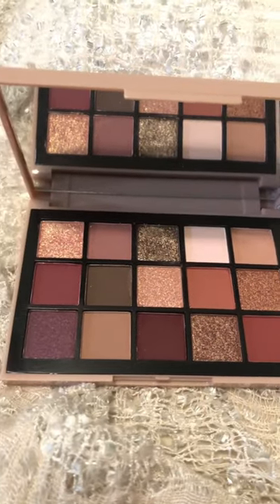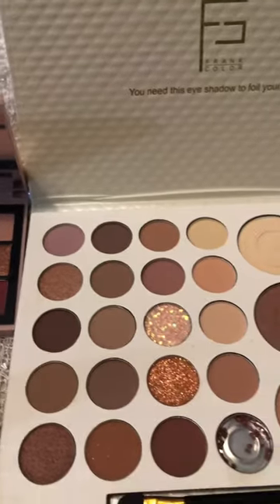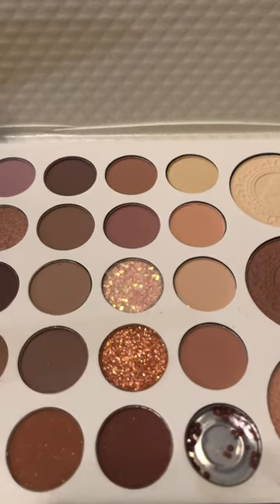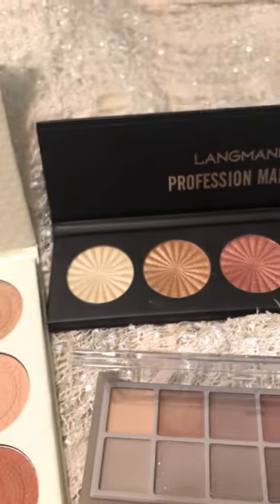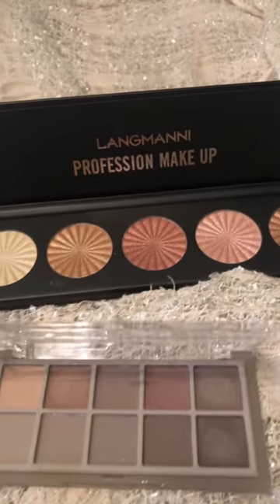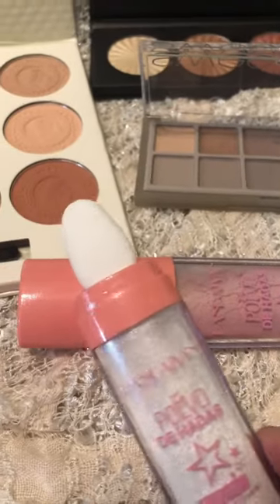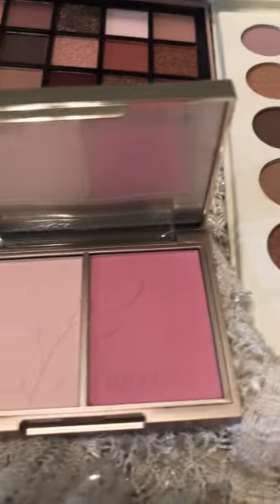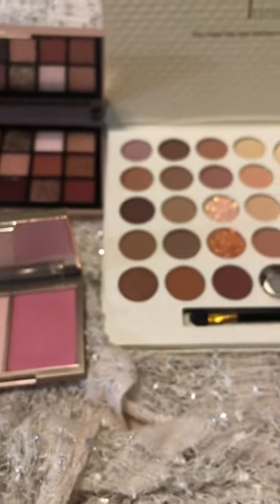What TEMU Makeup Looks Like! A Close Look!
Hey guys! Links are below! This makeup was gifted to me from Temu! A try on video is in the works!

XO Carrie

LANGMANNI 5 Colors High Light Contorting Palette, Stereoscopic Natural Brightness High Palette Makeup $5.49💰

      Pink Eyeshadow Palette - 15 Colors Highly Pigmented Matte Shimmer Glitter Eye Shadow Makeup Palette Kit $6.99💰

      Blush Contour Makeup Palette, Pigmented Matte Smooth Natural Long Lasting Powder Contouring Blush $5.49💰

      10 Colors Black Smokey Eyeshadow Palette, Matte Nude Eye Makeup Palette, Long Lasting, Ultra-Blendable, Velvety Texture Neutral Eye Shadow Palette $3.39💰

      3-Color Face Oil Absorbing Roller, Volcanic Stone Blemish Remover Facial T-zone Oil Removing Rolling Ball Stick, Portable Summer Cosmetics $1.19💰

      Highlighter Palette Glitter Face Contour Brighten Makeup Shimmer Illuminate Cosmetic, Pearly Whole Body Highlight Brightens $2.49💰

      26 Colors Eyeshadow Palette Pearly Matte Earth Color Eyeshadow Portable Long Lasting Highlight Blush Palette Eye Shadow Makeup $7.99💰

      9 Colors Cool Toned Eyeshadow Palette Black Smokey Palette Matte Glitter Eyeshadow Palette Smoky Eye Shadow $2.09💰